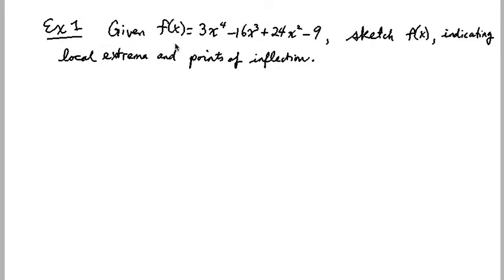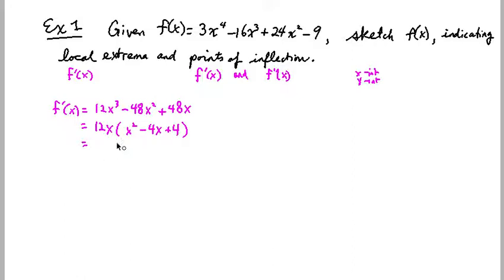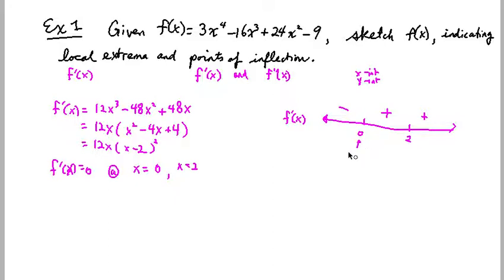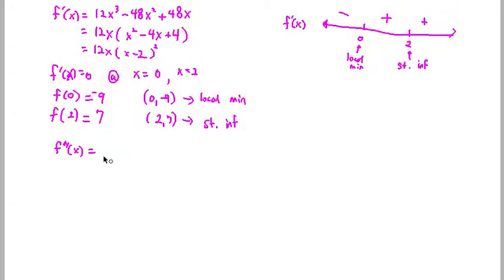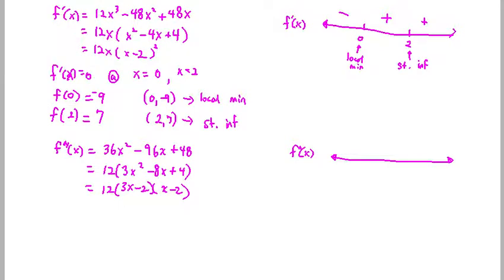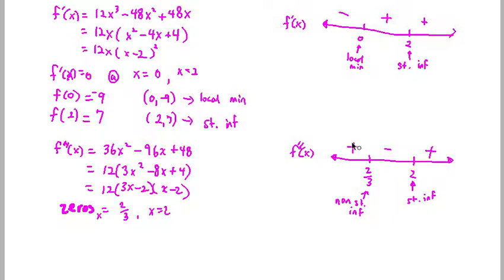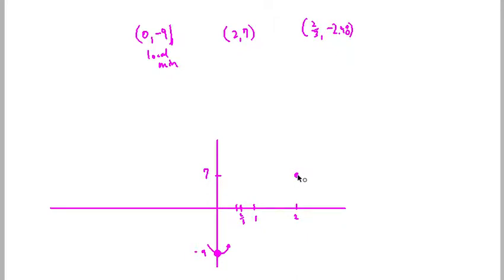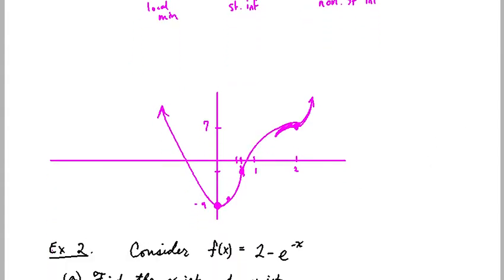HL1 19D Ex 1